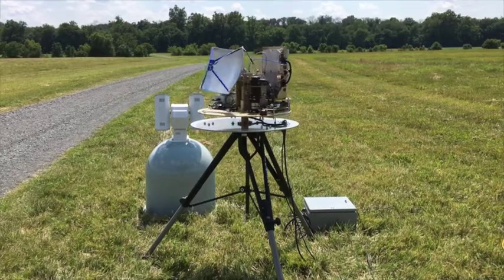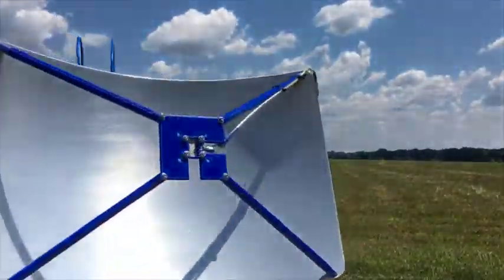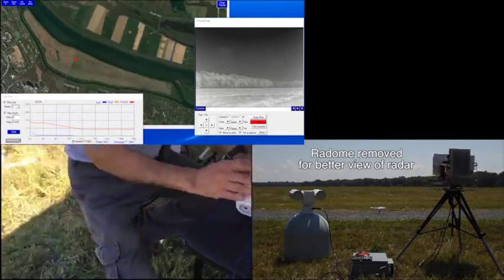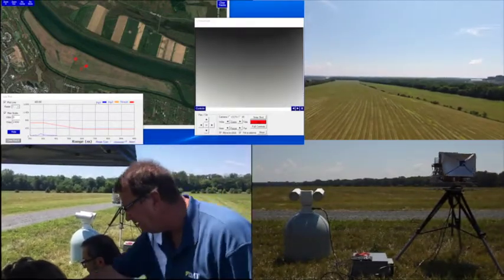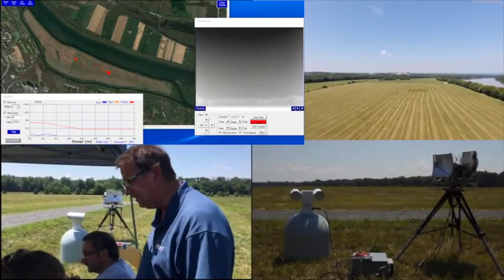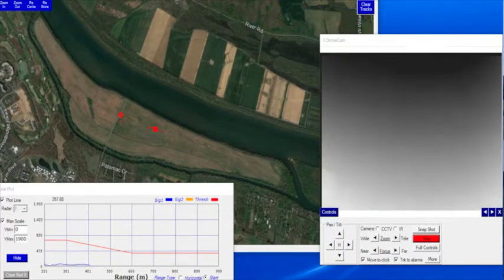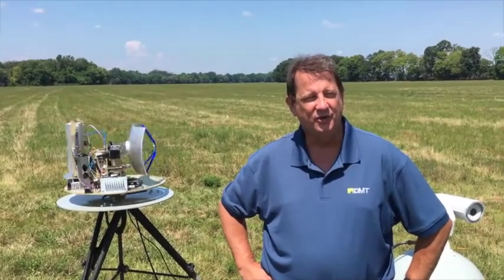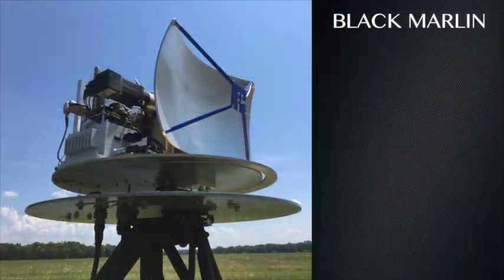Black Marlin Drone Detection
DMT is testing the Black Marlin Radar.  Using the Phantom 4 DJI you can see the drone being tracked with custom DMT software.